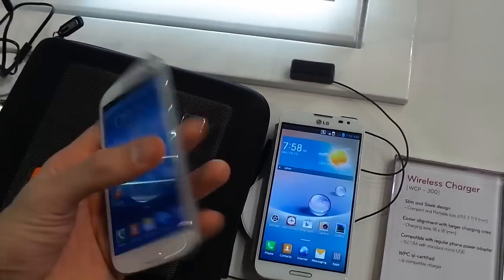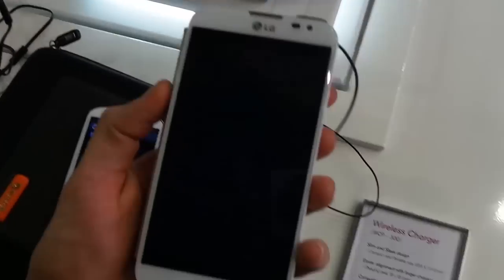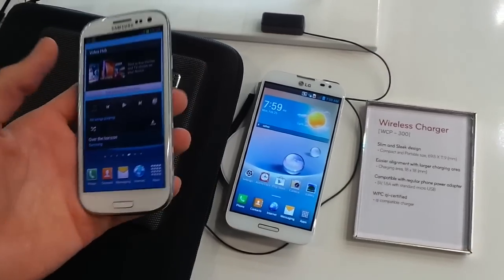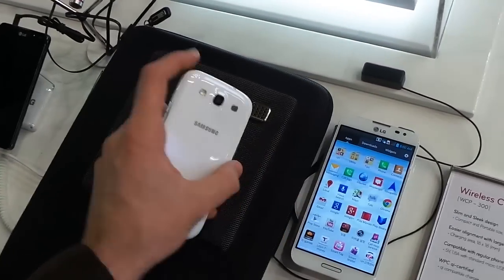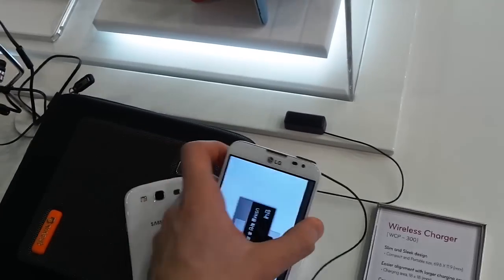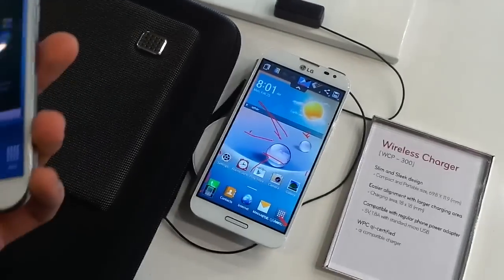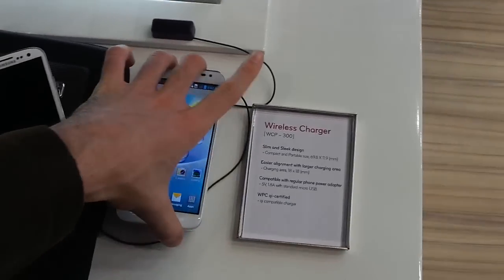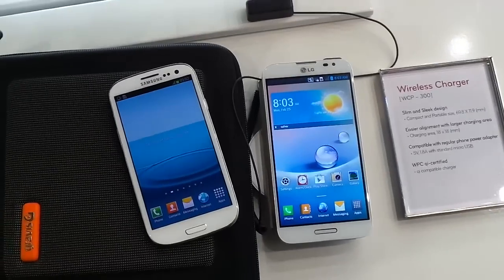LG Optimus G Pro vs Samsung Galaxy S3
LG Optimus G Pro vs Samsung Galaxy S3 at MWC 2013